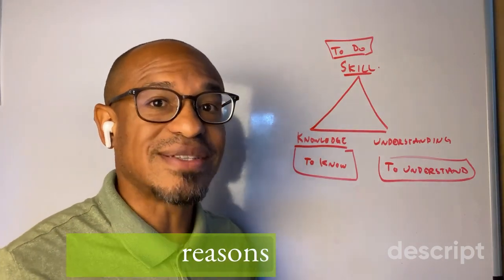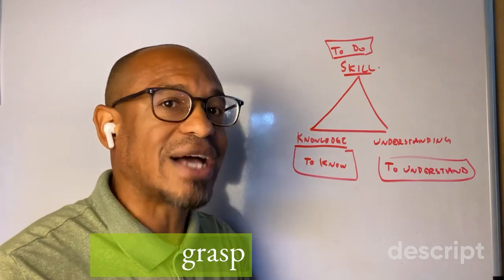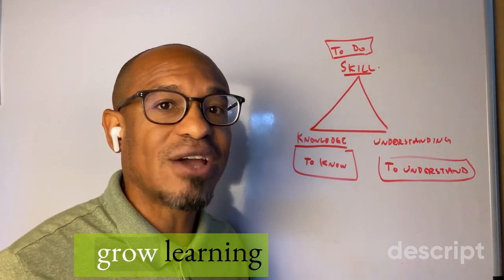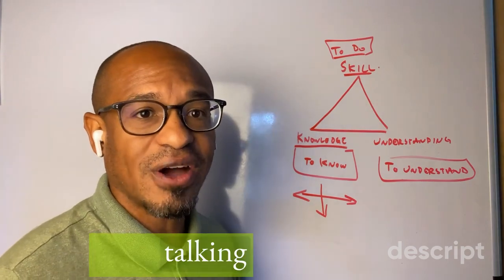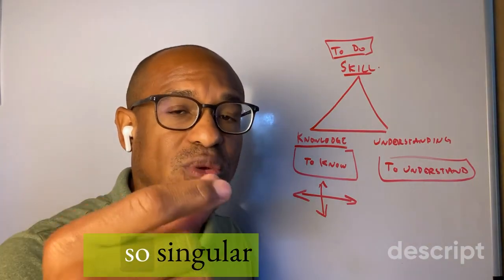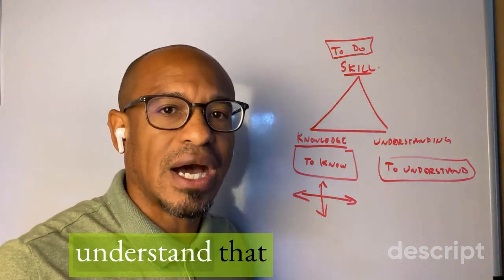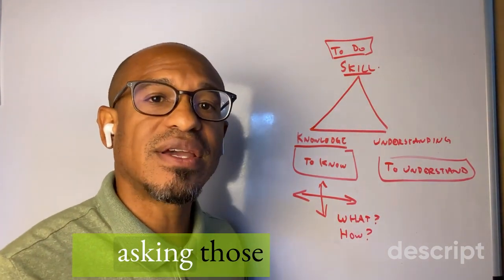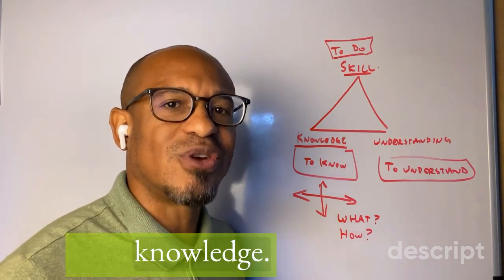Lesson 16: Broaden and Deepen Knowledge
Lesson 16 in a Learning Series called "What Good Learners Do".

Follow on X (Twitter) @growthucator